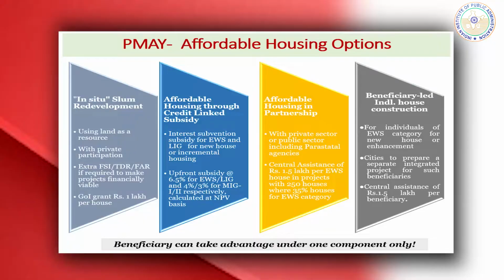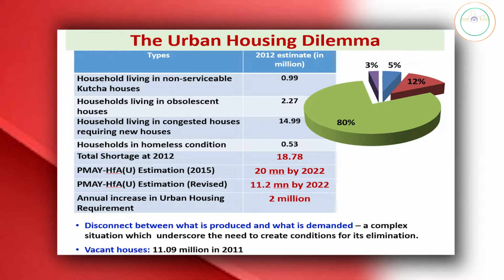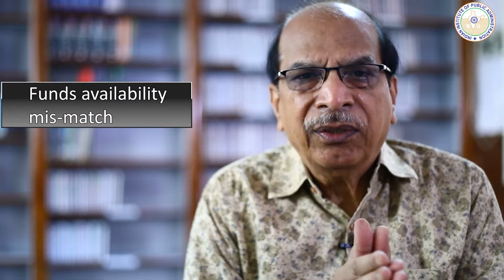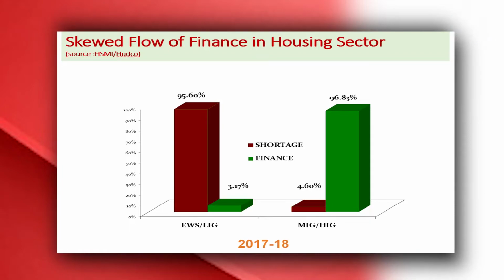Urban Housing and Land Development